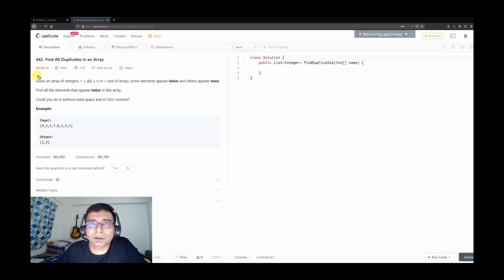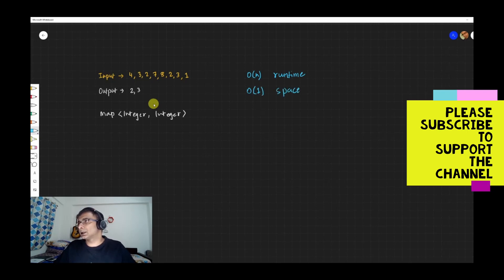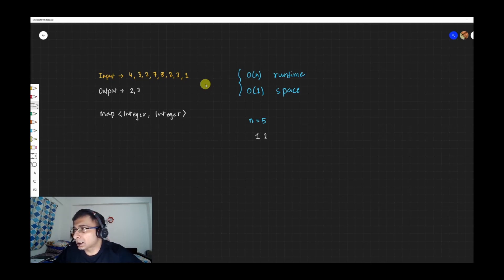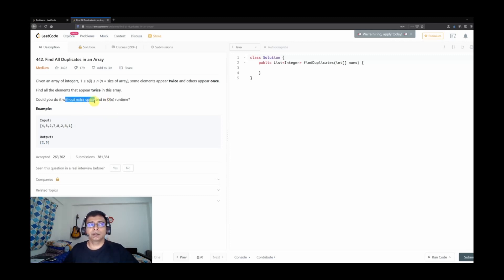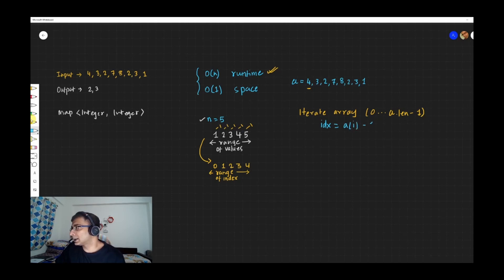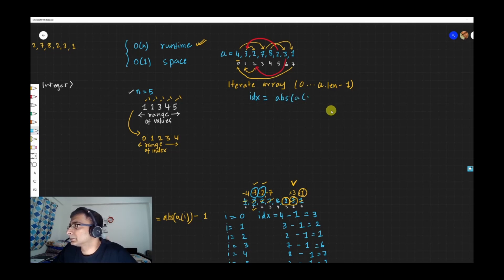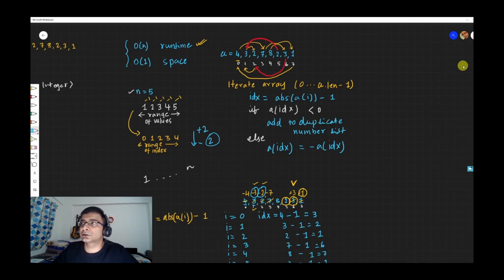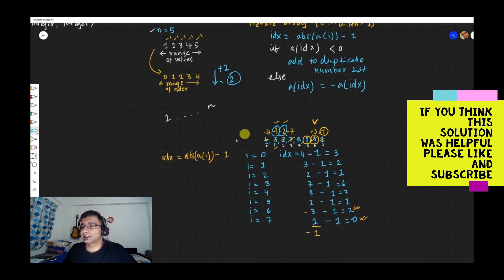442. Find All Duplicates in an Array | Leetcode Medium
Leetcode problem (Find All Duplicates in an Array | Medium | LeetCode 442)

About the problem (0:00)
Dry run: (1:19)
Coding: (12:35)
See you soon: (14:33)